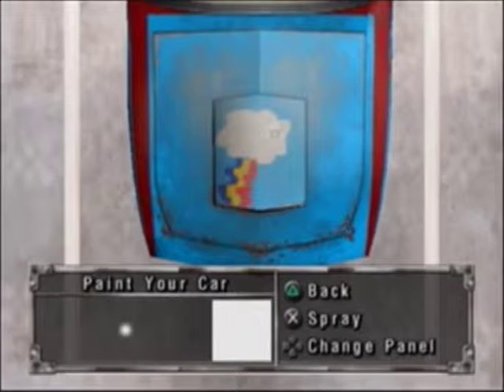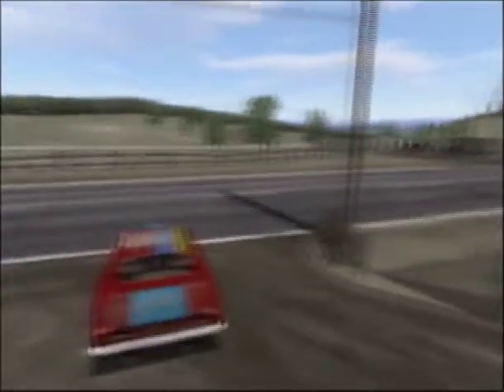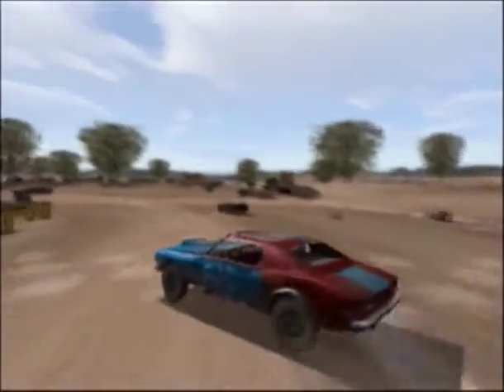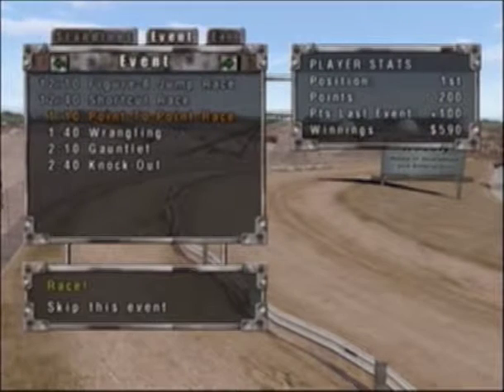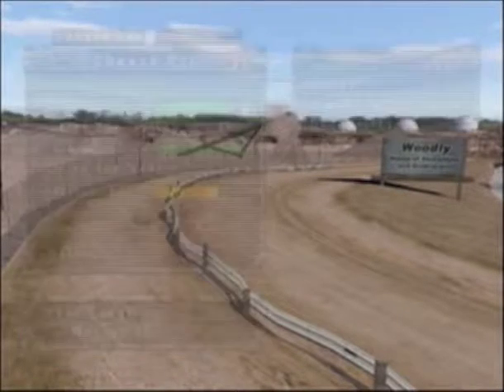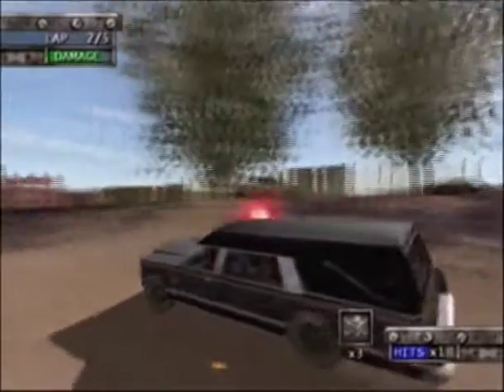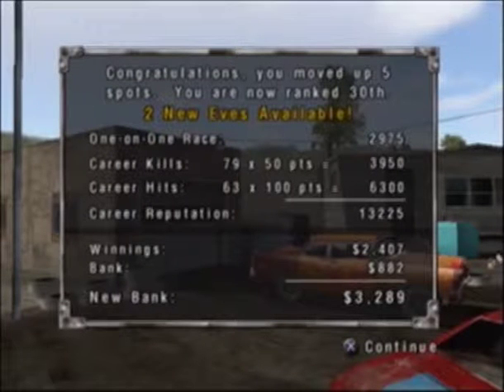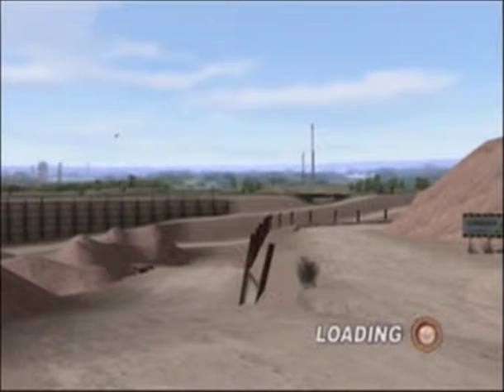Let's Play Test Drive EOD Woodly Apocalypse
With Death comes the Rebirth.